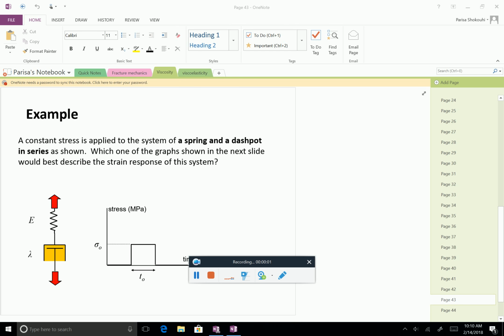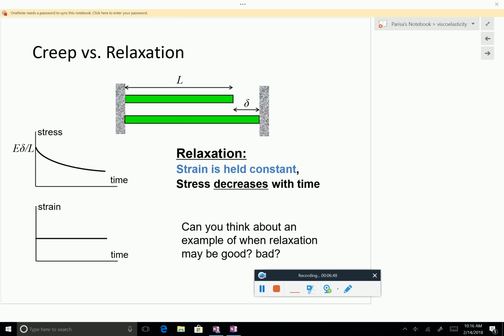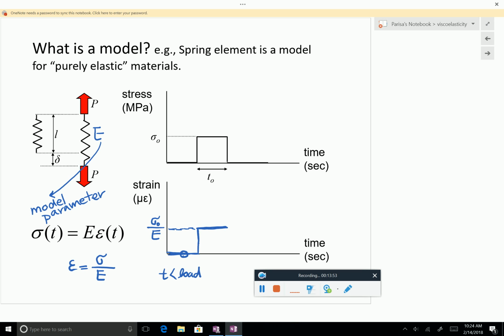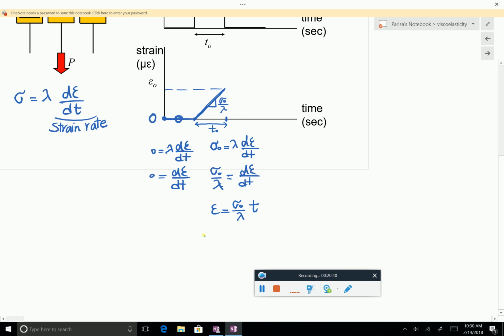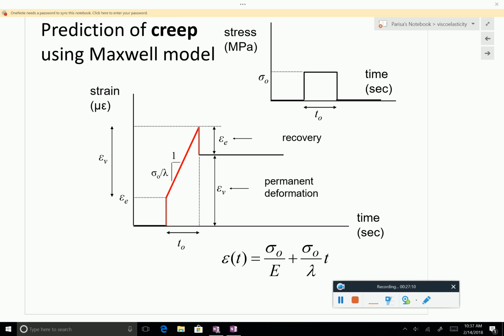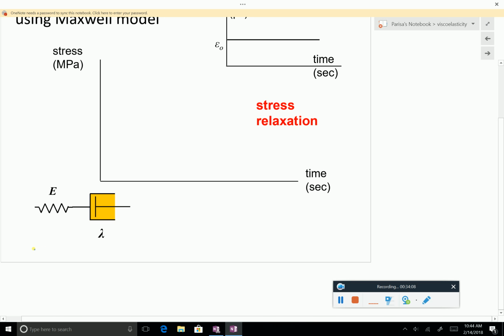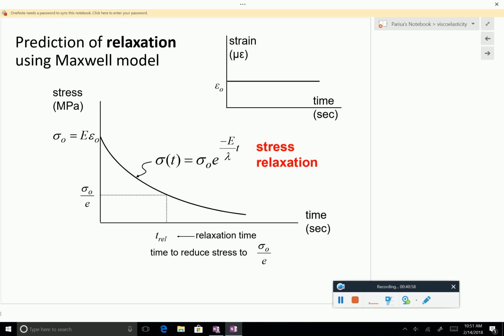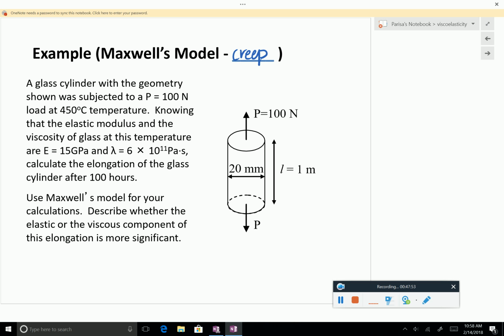20180214 CE336_viscoelasticity1